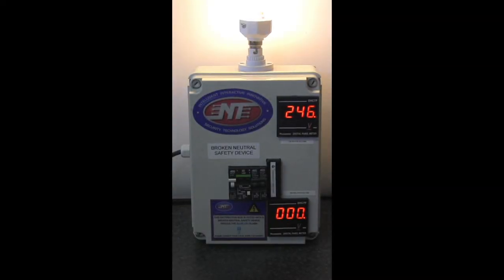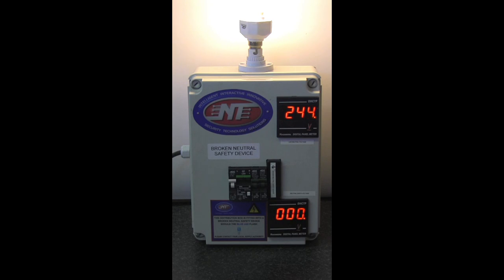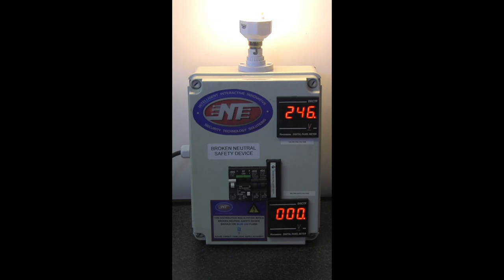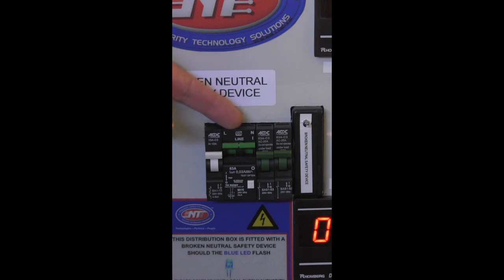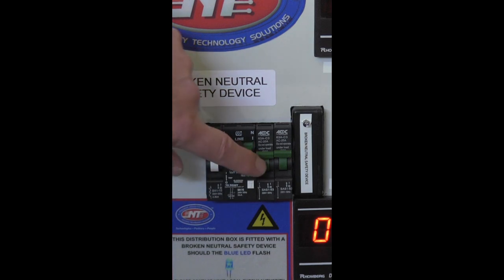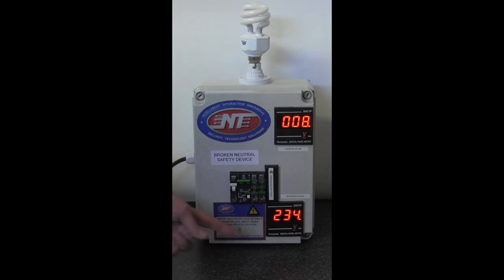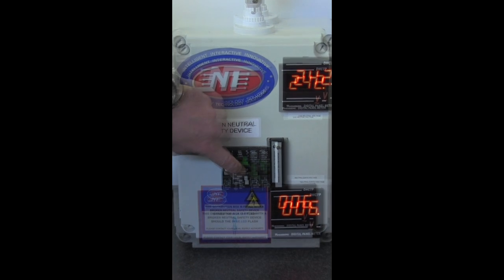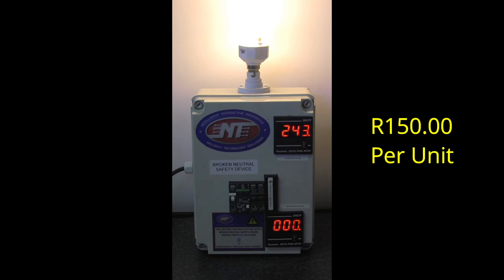BNSD May 2019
230V single-phase Broken Neutral Safety Device simulation in home distribution board (Patent pending)